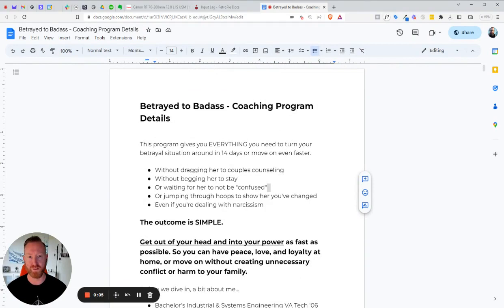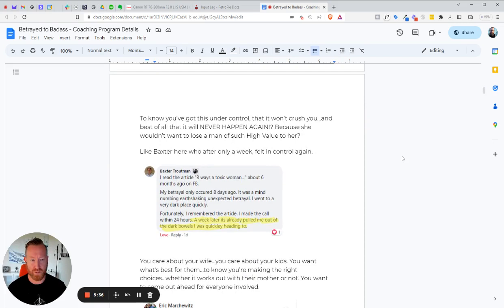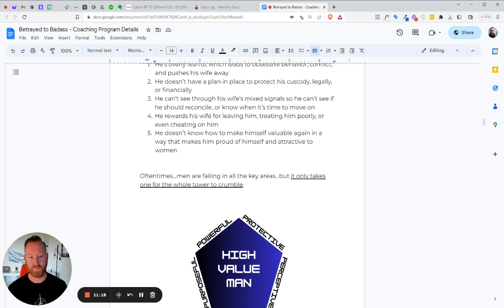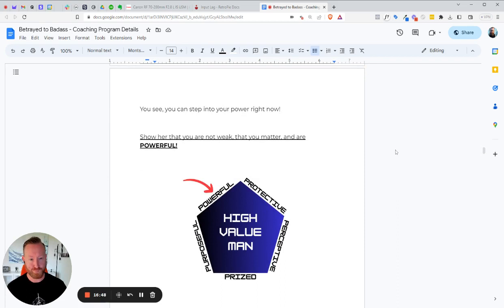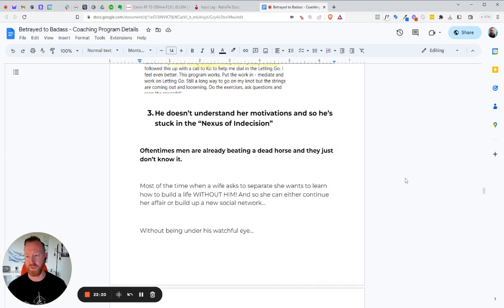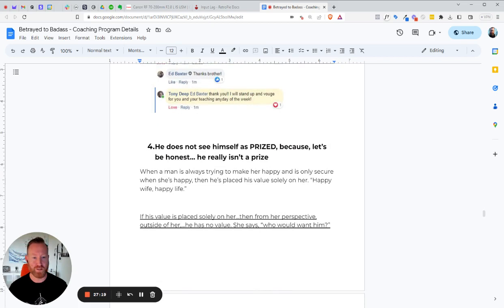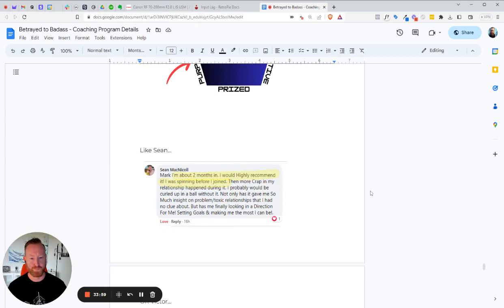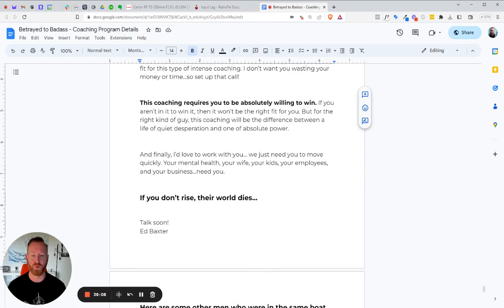Betrayed to Badass Coaching Program 🎉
If you're searching for the BEST relationship coaching videos on YouTube, you've found it! If you want to transform your relationships and learn how to connect with any partner, then Ed Baxter is the coach to follow!

Join My Betrayed to Badass Program & Elevate Your Relationships, Well-being, & Life To The Next Level!